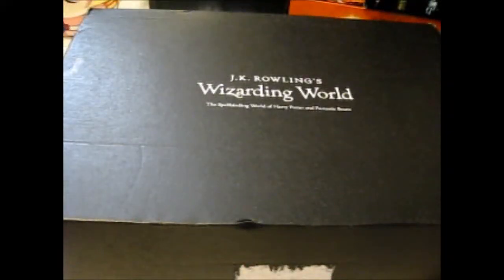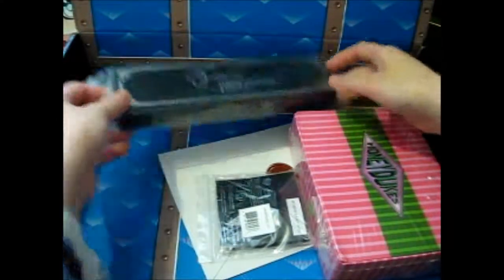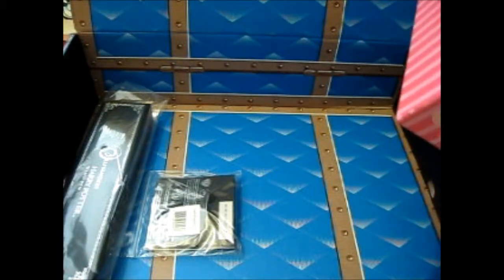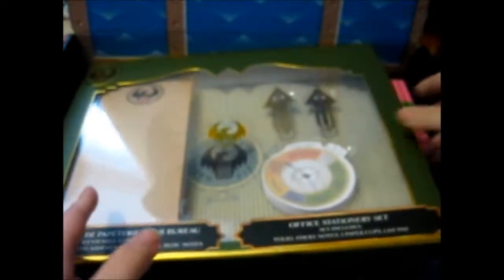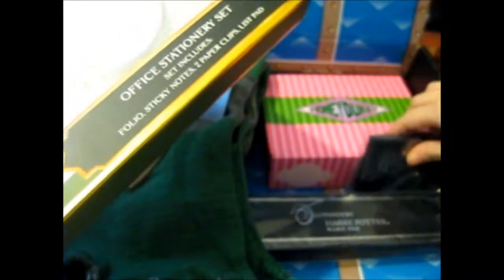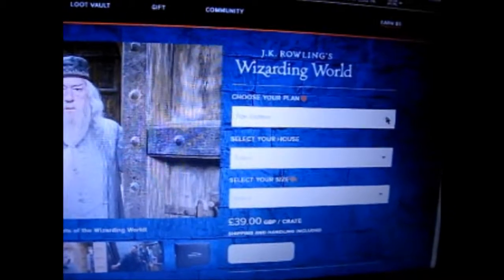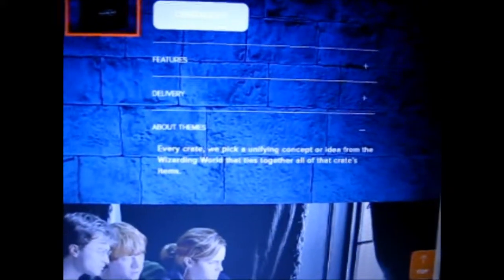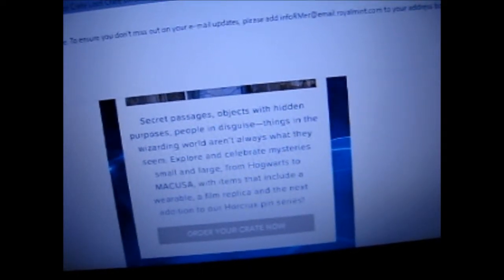LootCrate ~ J.K. Rowling's Wizarding World Crate 6 [Sept. 2017] Opening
Opening of: LootCrate ~ J.K. Rowling's Wizarding World Crate 6 [Sept. 2017]

Yu-Gi-Oh! TCG ~ goo.gl/NR8YLn
Cardfight!! Vanguard TCG ~ goo.gl/d8KWy5
Pokémon TCG ~ goo.gl/kOYqqi
Weiss Schwarz TCG ~ goo.gl/j8DUwn
Luck & Logic TCG ~ goo.gl/OUmHUW
Harry Potter TCG ~ goo.gl/gKMbB8
Random TCG ~ goo.gl/YPyKdq

Box Openings [Not TCG] ~ goo.gl/H3ATuN

Coin Collections ~ goo.gl/4Sc95m

Subscription Boxes ~ goo.gl/bWvAMo

Anime Figures ~ goo.gl/41PZCE

Anime Haul! ~ goo.gl/W9ePdt

Anime Con 2017 ~ goo.gl/TKr8iX

Magic & Might Clash of Heroes Blind Bags ~ goo.gl/mV2yV4

Batman v Superman Blind Bag Opening [HeroClix] ~ goo.gl/B57Ygz

Gaming Videos ~ goo.gl/AxuCYJ

Mail/Box Openings ~ goo.gl/qAfoms

Facebook ~ goo.gl/Z8KuTQ
Twitter ~ goo.gl/Ups67O
Google+ ~ goo.gl/TrRQsl
Google+ Collection ~ goo.gl/wLLnFF
Instagram ~ goo.gl/3lrzKi

~ BUY ~ [Selling to UK Only]
eBay ~ goo.gl/4qBHwQ

If you would like to send me fanmail like drawings or cards or just a simple letter or anything like that please drop me an email on this address ~